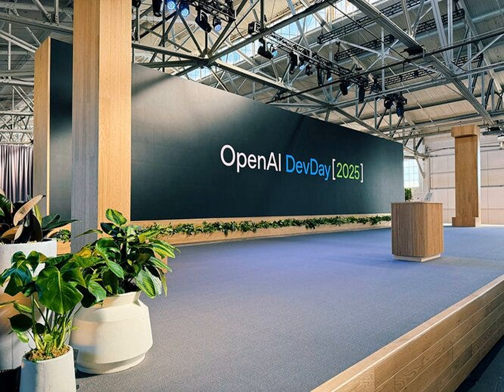AppsSDK vs AgentKit: How OpenAI Destroyed the Competition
In this episode of Tech Break by Friday, we are exploring all the new announcements of DevDay 2025 from OpenAI. The two most essential announcements I have to say are the AppsSDK and the AgentKit. If you want to listen to episode 25 mentioned in today's episode, click the Pictures and Text for Episode 33 | Instagram | Apple Podcasts | X

OpenAI ramps up developer push with more powerful models in its API